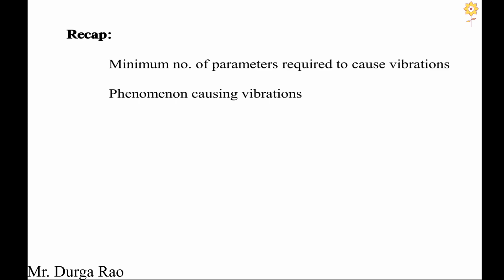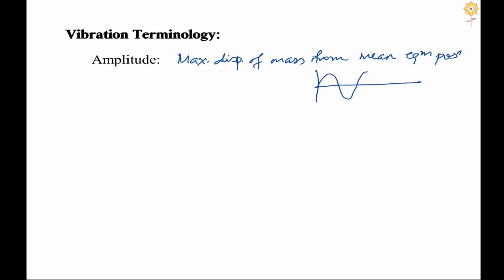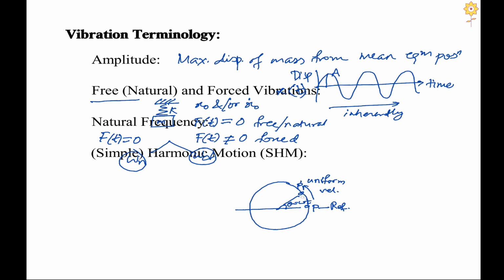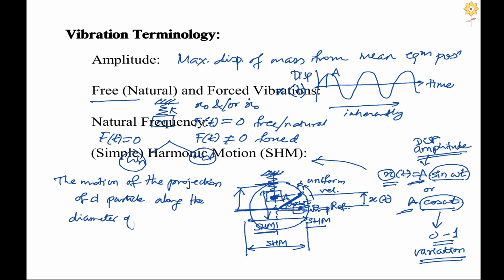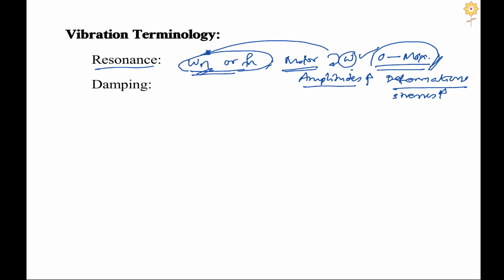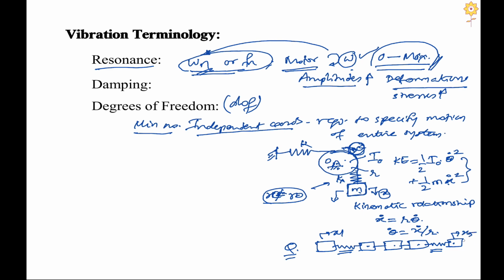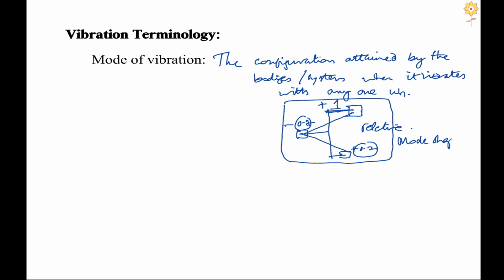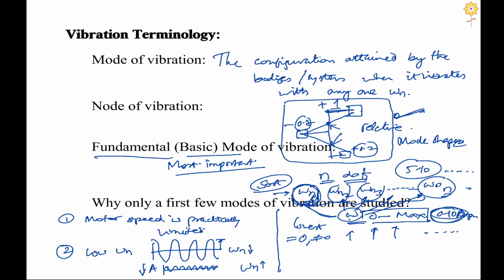Introduction to Mechanical Vibrations: Ch.1 Basic Concepts (4/7)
This is the FOURTH of a series of lecture videos, covering Chapter 1:  Basic Concepts of Vibration -- on Introduction to Mechanical Vibrations subject.  Contents covered in this video -- Vibration Terminology:  Periodic Motion, Time Period, Frequency - Circular and Linear, Amplitude, Free and Forced Vibrations, Natural Frequency - Damped and Undamped, Simple Harmonic Motion, Degrees of Freedom, Aperiodic Motion, Mode, Node, Fundamental Mode of Vibration, Why only a first few modes or natural frequencies are studied by a design engineer?

It is very important from exam point of view. If you have any doubt put it in the comment section. Also tell us which topics and which subjects you would like us to cover in the future.